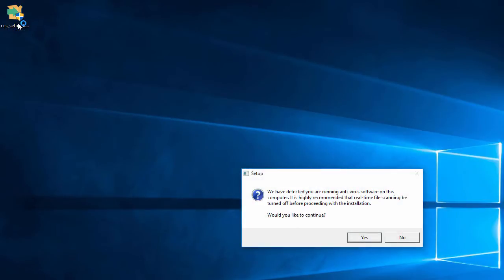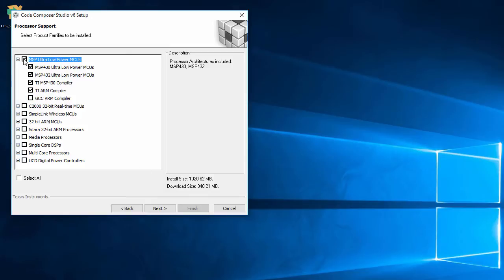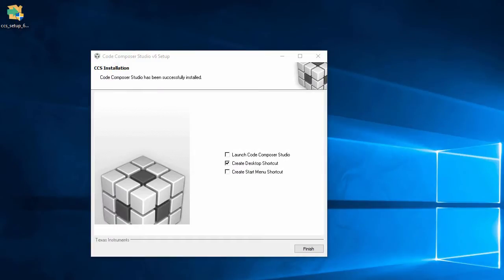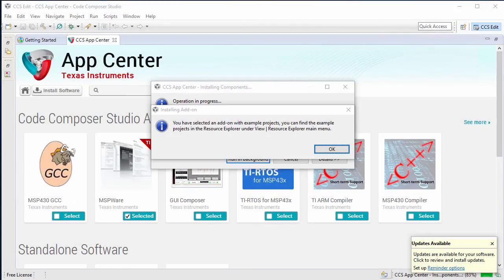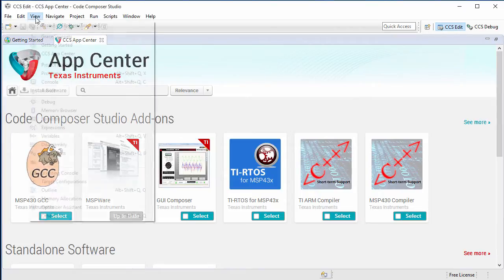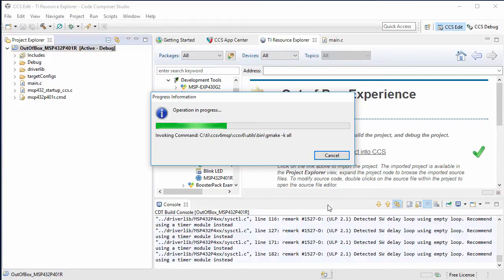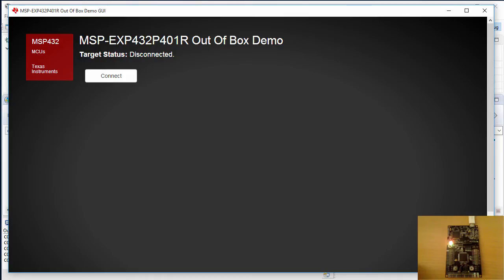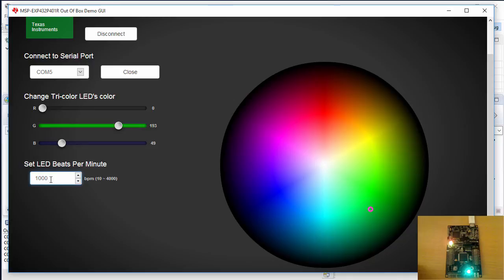Getting Started Demo with CCSv6 and the MSP432 LaunchPad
This short video demonstrates how to get started (quickly) with CCS and the MSP432 LaunchPad.

Steps covered:
-Installing CCS for the MSP Support
-Using the App Center to obtain MSPWare
-Using the Resource Explorer to import/build/debug/run the MSP432 Out-Of-Box Experience example from MSPWare